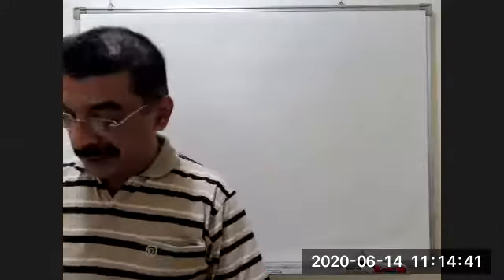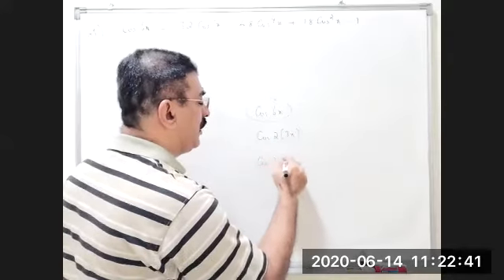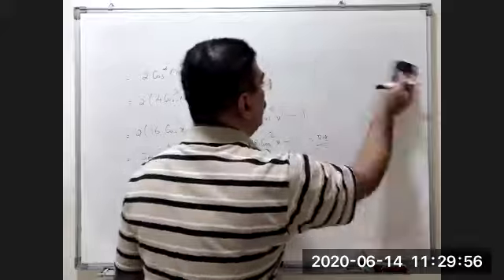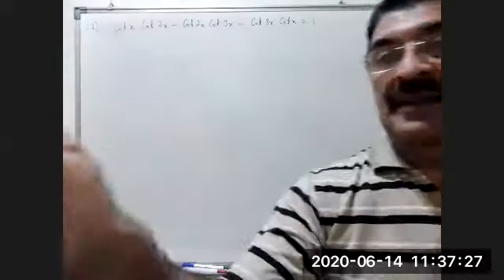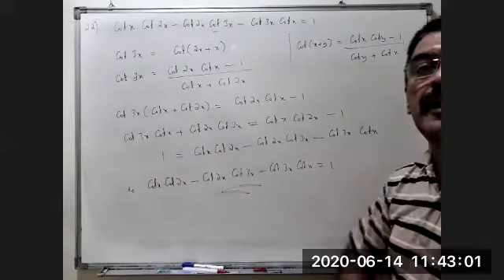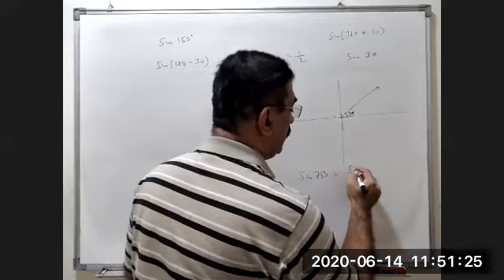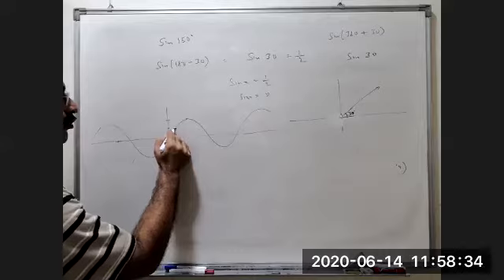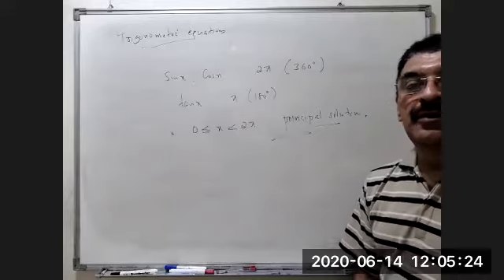Hari sir XI Trigonometry 14/6/2020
Regards,
Mir